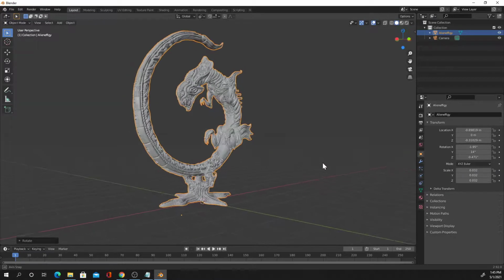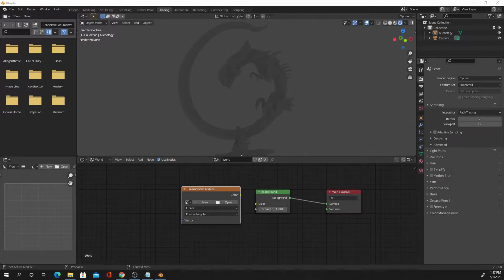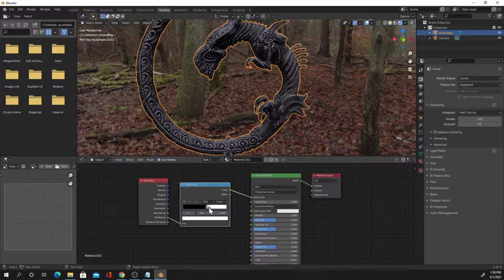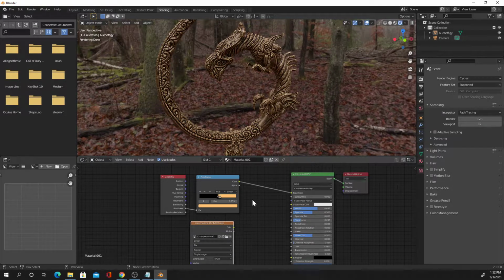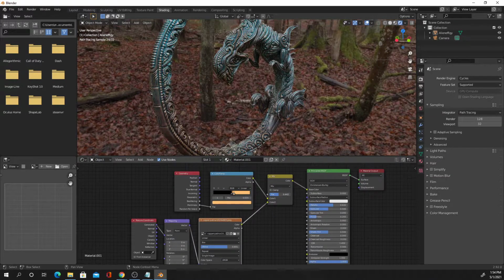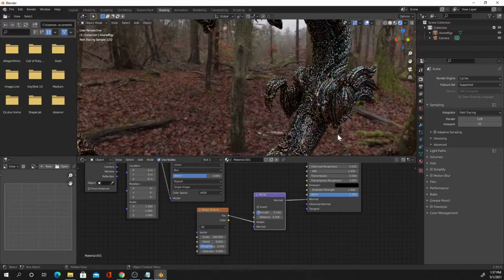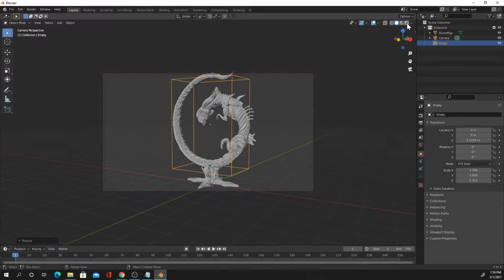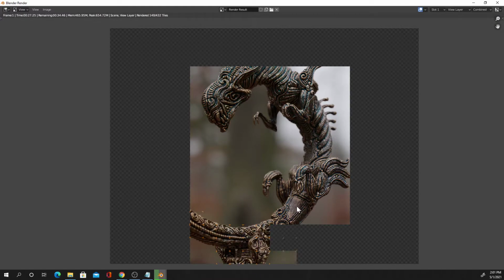Texturing and lighting my alien effigy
Just a quick explanation on how i textured and lighted this model. I'm still learning cycles, there may be easier ways to do what I'm doing. I also accidently call the focal blur motion blur in the beginning.